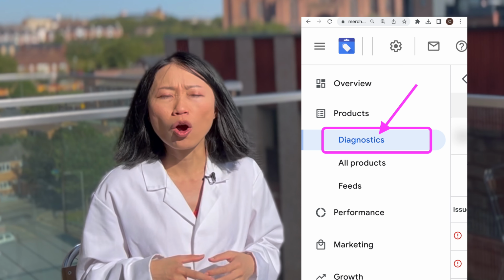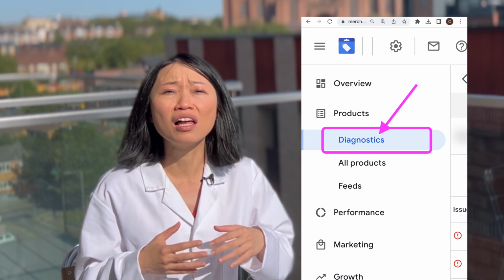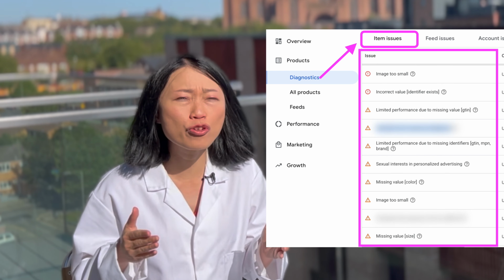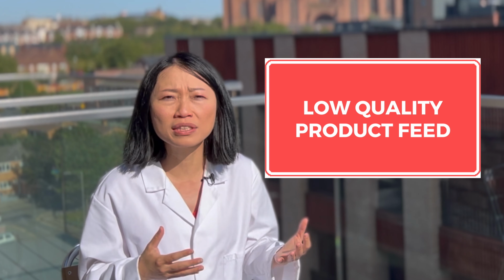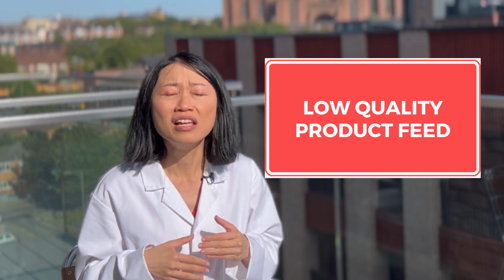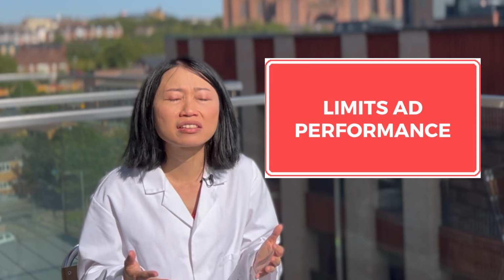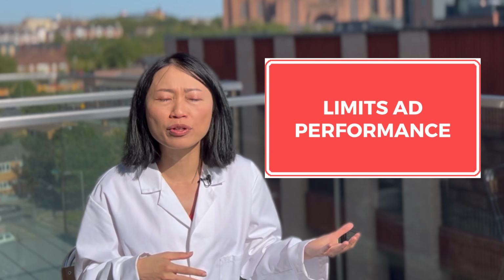5 ways to improve Google shopping ads performance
This video is about improving your Google Shopping ads performance.

If this sounds familiar:
your Google Shopping campaign is generating some sales for your store, and you're getting sales through other channels like social media, your click-through rate is close to 0.86%
and your cost per click is not too far away from USD$0.66 cents, then this video is tailored for you.

Learn the 5 ways how you can level up your Google Shopping Ads campaign
such that you'll be able to get more visitors to your store, most likely at a lower cost, improving the targeting of your campaign to the right shoppers.

*MY SERVICES*
👉Need a helping hand to scale up Google Shopping ads and make them more profitable?